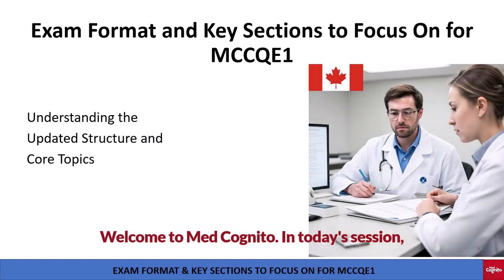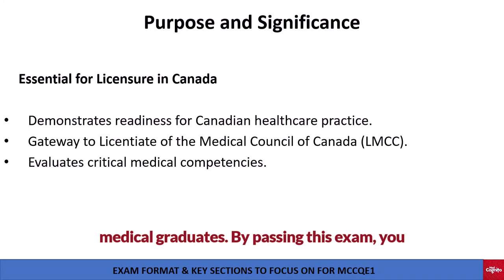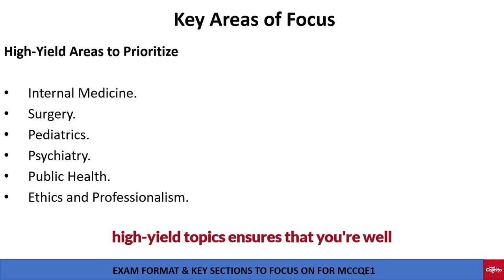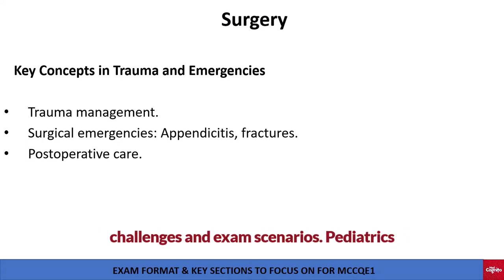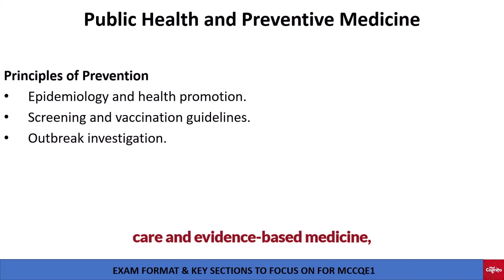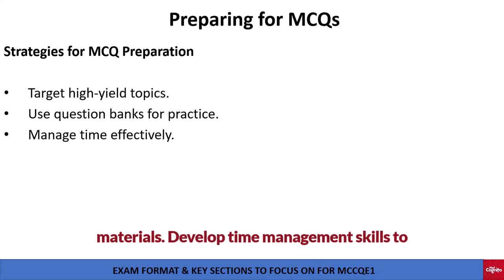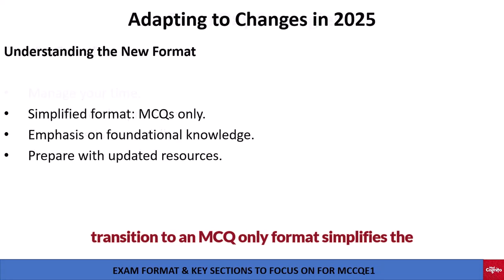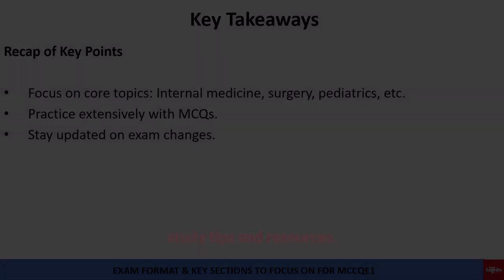Exam Format & Key Areas to Focus on for MCCQE1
Want to ace the MCCQE1 exam? In this video, we'll break down the exam format and key areas to focus on to help you succeed. Check it out now!

This video is owned by MedCognito, an exam prep course for doctors and nurses.

Important Note:
- Opinions expressed are those of the authors only.

For Healthcare Professionals:
- This content is for medical education purposes only.
- Information provided may not reflect standard care in all geographic locations.

For the Public:
- This content is not a substitute for professional medical advice, diagnosis, or treatment.
- Consult your physician or qualified healthcare provider for personalized advice.
- Do not delay seeking medical attention based on this content.

Emergency:
- Dial 9-1-1 or contact your physician immediately.